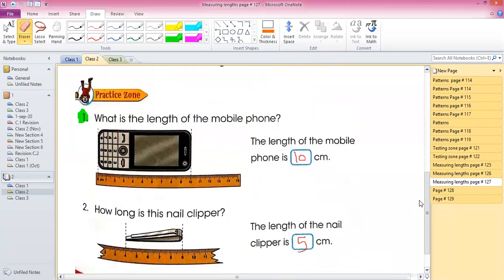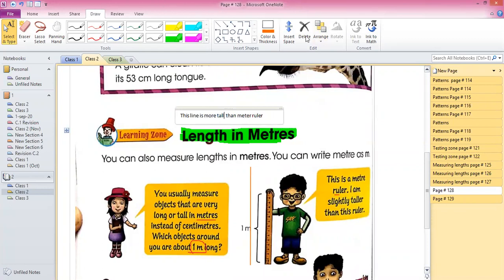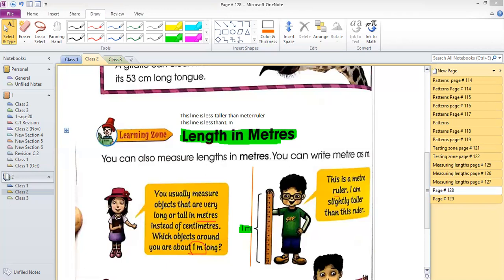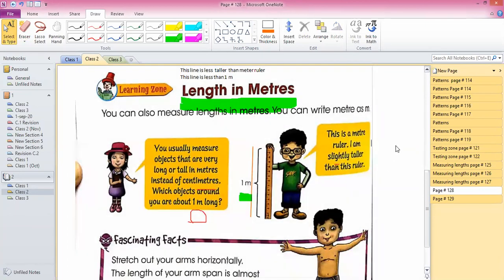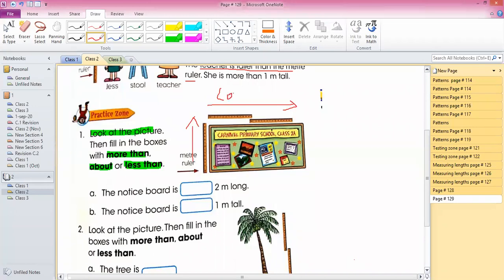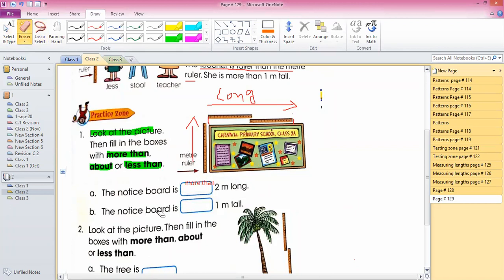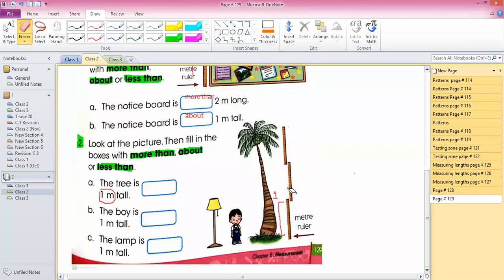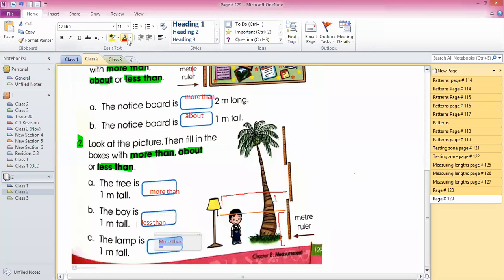Lesson 20 for Grade 2 Mathematics | 11-2-2020